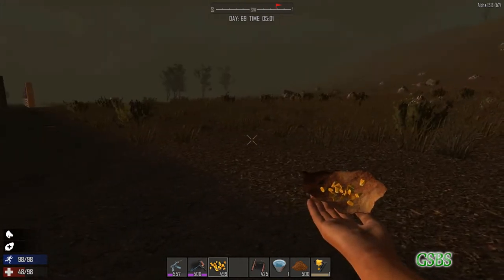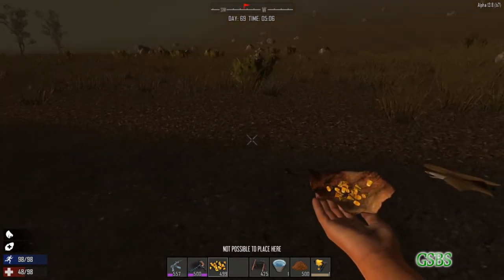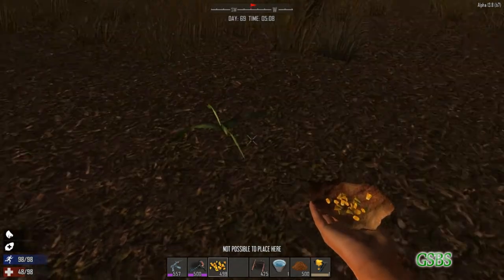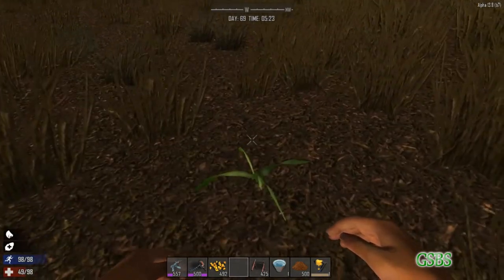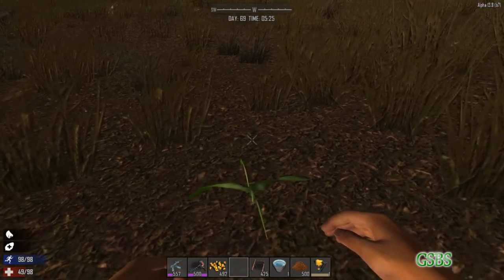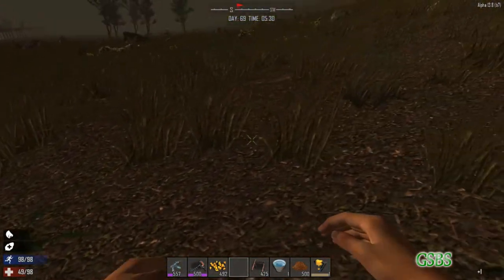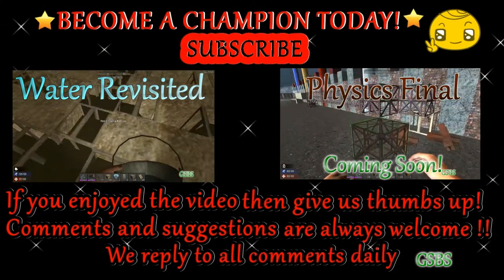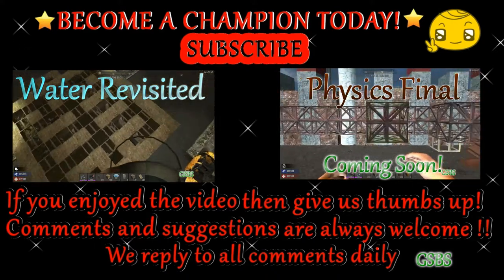Corn Update (7 Days to Die: Alpha 13) - GSBS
Just a quick update video about corn, sorry it took so long to get this up, we had a lot of other projects on the way, but we figured we should let everyone know about this.

We now have twitter setup! You can follow us there for status updates that are hard to post on YouTube (such as if there are delays, updates on planned future projects, maybe some rescheduling etc.)

And check out this awesome guide that illustrates how to survive best, right from the start and on.
Coming soon will be a video series that will go along with this guide, displaying our approach to surviving the desolate wasteland.